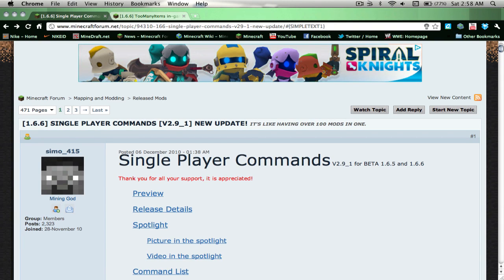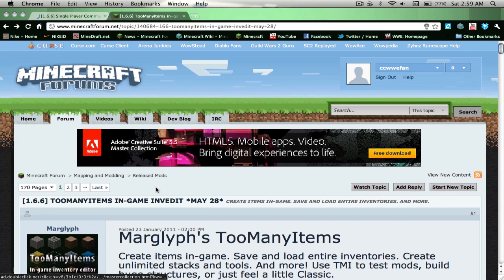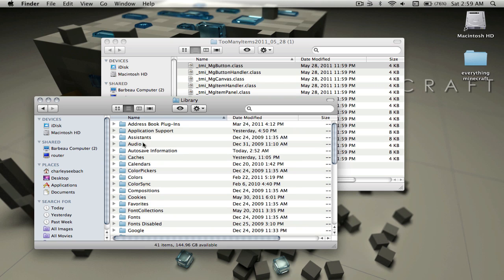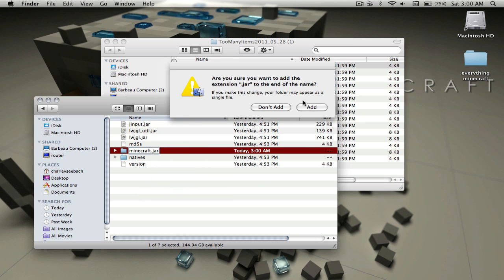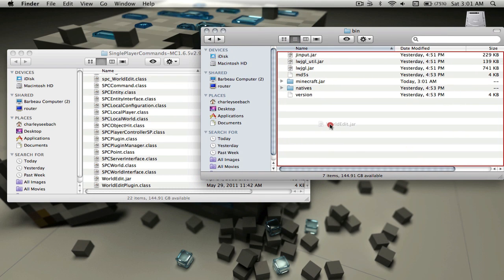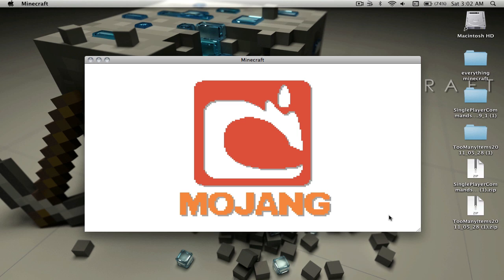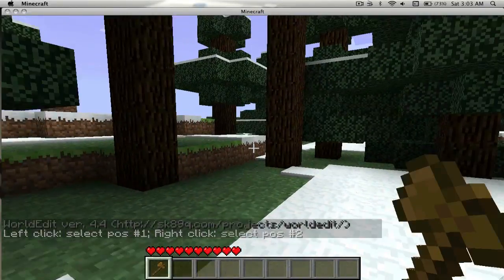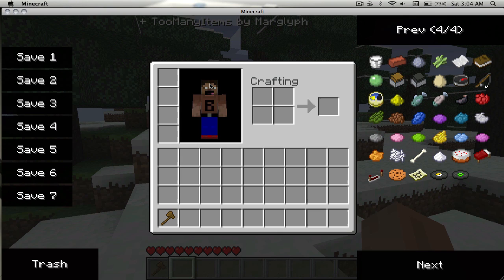Minecraft - SPC & Too many items installation 1.6.6 (MAC)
In this video Charley teaches you how to install Single player commands and Too many items mod installation FOR THE MAC!